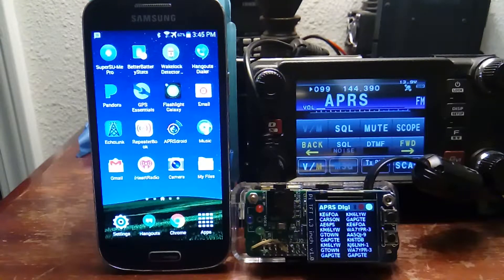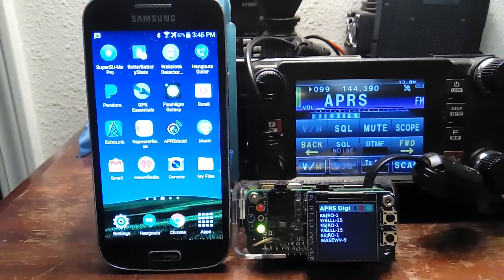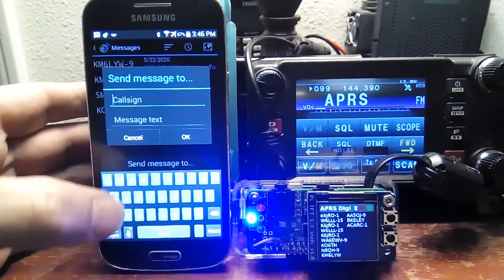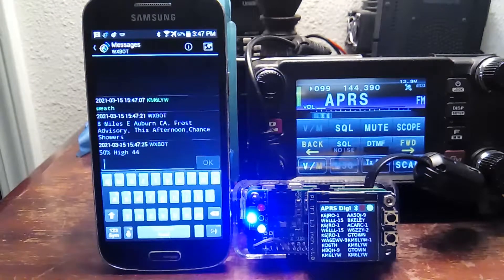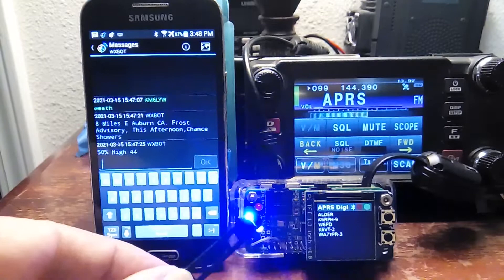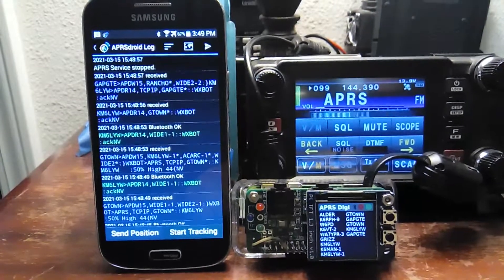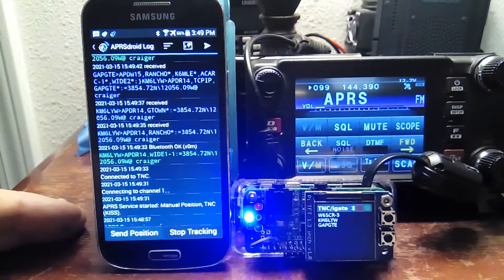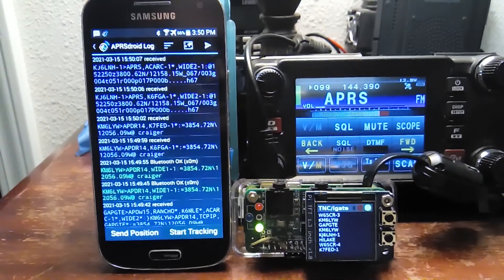Let there be LEDs! DigiPi build plus bluetooth demo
This is an incremental update to my last video "Direwatch" where I kept threatening to install LED's and drive them with my Direwatch software and/or Direwolf.

All leds have a 280ohm resistor in series with their respective GPIO pins and ground.  Do not directly attach an LED to a GPIO pin.  The Pi you save, could be your own.

Blue gpio5
Green gpio 16
Red gpio 26
PTT gpio 12

The LEDs are in!  Blue is crazy bright!   I added a 3.2K resistor to the blue led, it's much less intense.  The other LED's use 220ohms each.

I still need to post the gpio_mirror.py script to implement the Red LED which watches the Direwolf PTT pin.  The green LED is driven directly by direwolf (dcd pin).   The blue led is driven by direwatch.